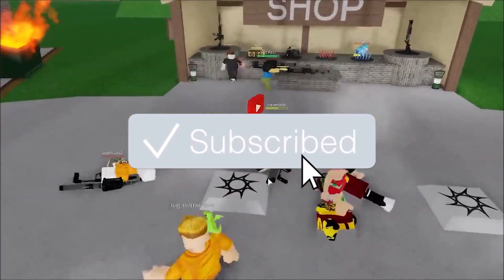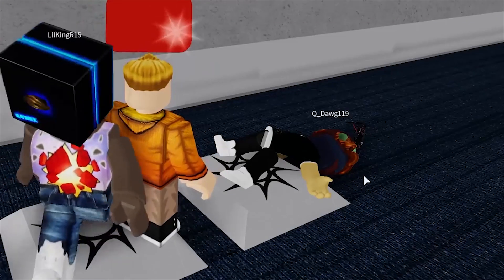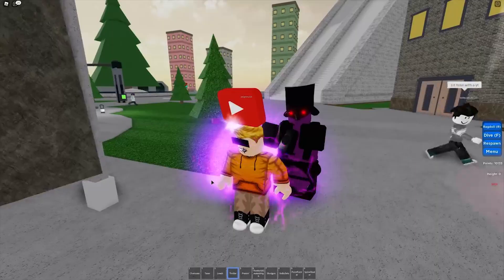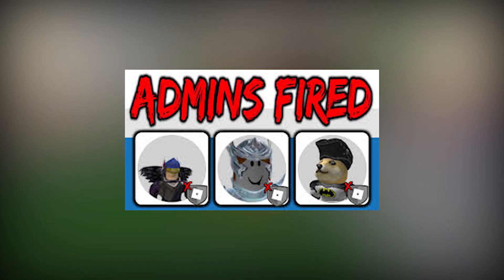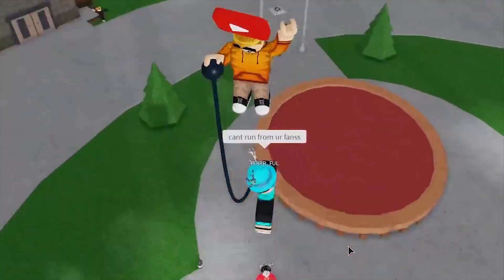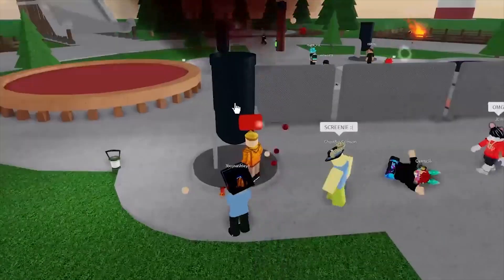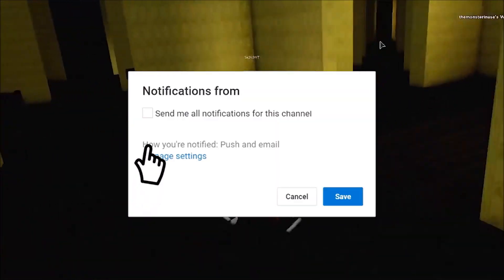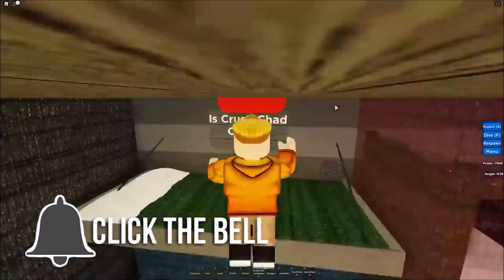How To Use Admin Commands To DELETE Peoples Houses In Roblox!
Welcome to the channel guys Today we are going over how to delete peoples houses in roblox

If you enjoyed this video, make sure to check out these 3 similar videos